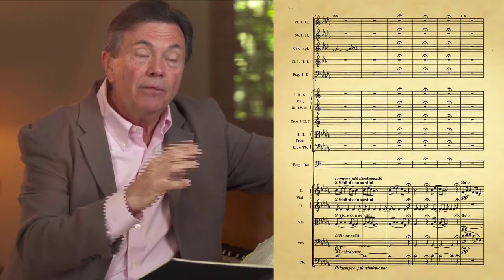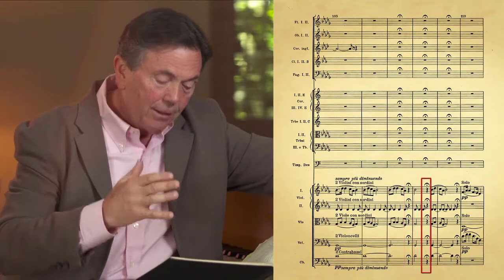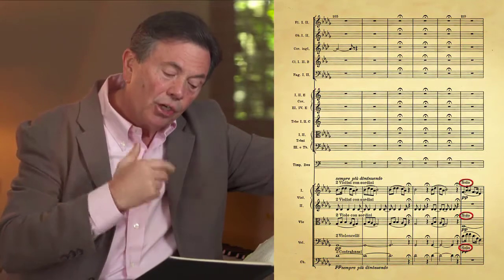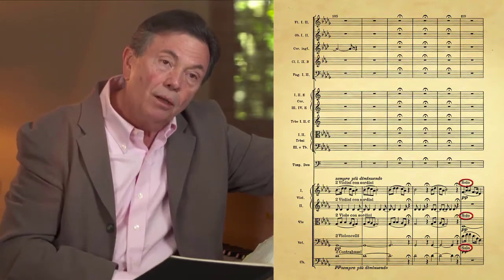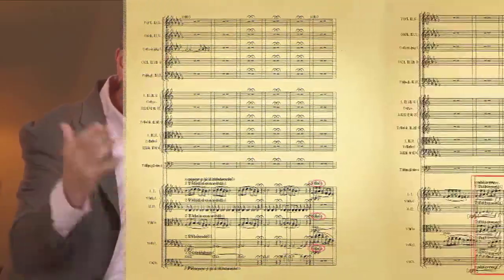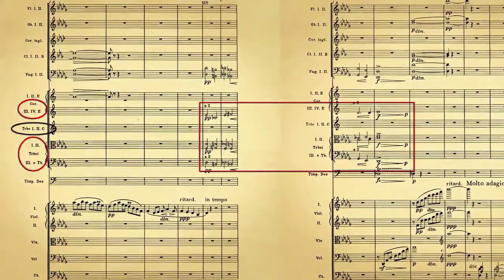Антонин Дворжак: Симфония No. 9 "Из новия свят," анализ на Джерард Шварц (част 2)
Вдъхновен от американския дух и легенди, Антонин Дворжак написва някои от най-великите си музикални творби по време на тригодишния си престой в Ню Йорк. Сред тях най-емблематична е Симфония No 9, озаглавена още „Из новия свят“, в която чешкият композитор вплита културни влияния от индианската, афро-американската и чешката култура.

Музика в Кан Академия: В този раздел ще се запознаеш с някои от основните понятия в музиката и с музикалните инструменти в един духов и симфоничен оркестър. Ще разбереш как се четат ноти, докато слушаш откъси от световноизвестни шедьоври на музикалното изкуство. Не пропускай и урока по дирижиране с известния диригент Джерард Шварц, който застава начело на Оркестъра на звездите!